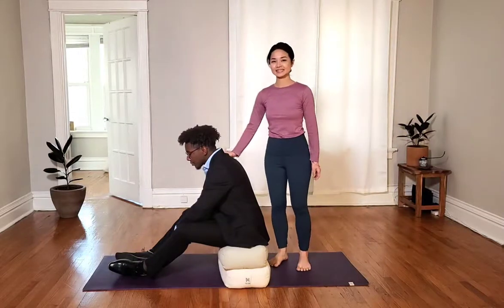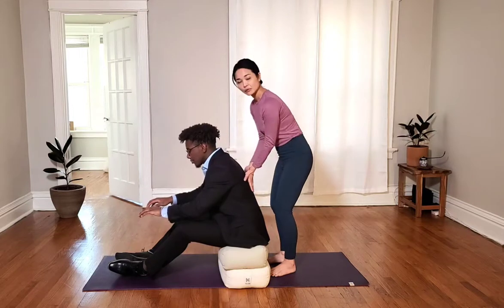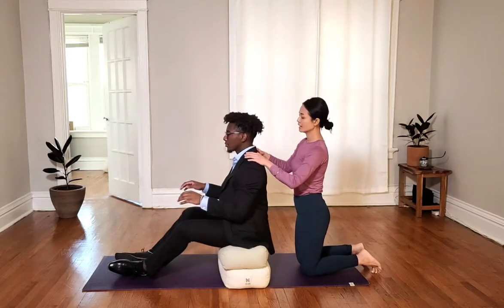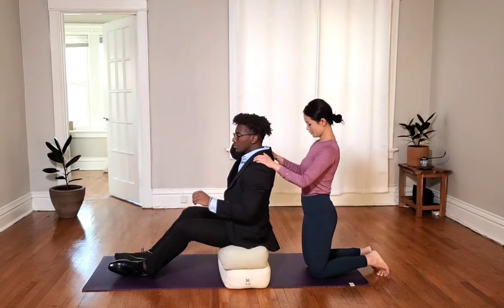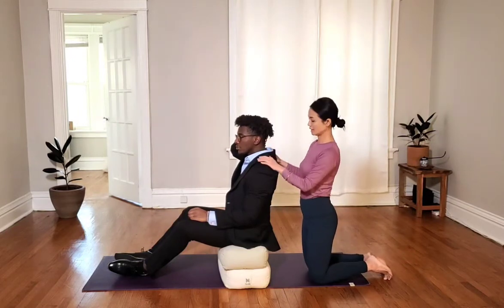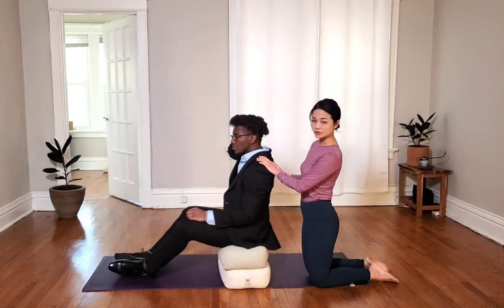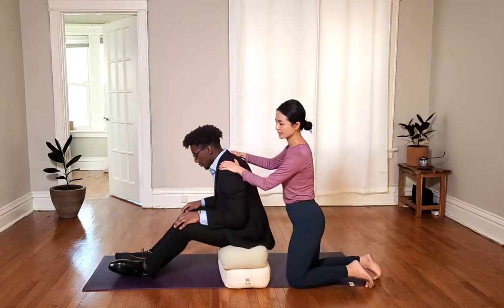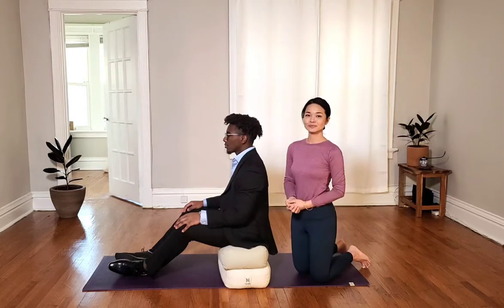How to have a better sitting posture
How to set yourself up right from the lower back to the crown of your head can set you up for tension-free shoulder and back.

St.Louis, United States